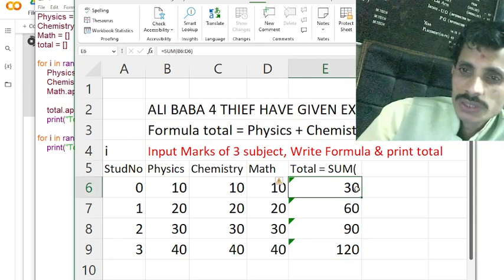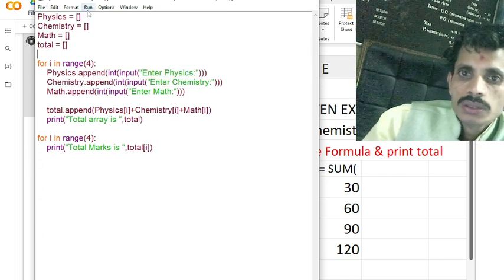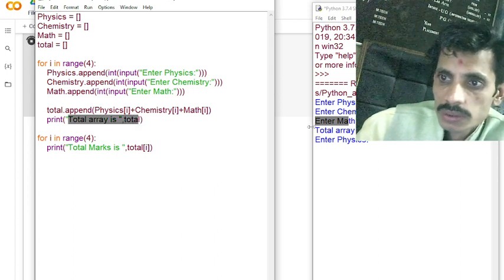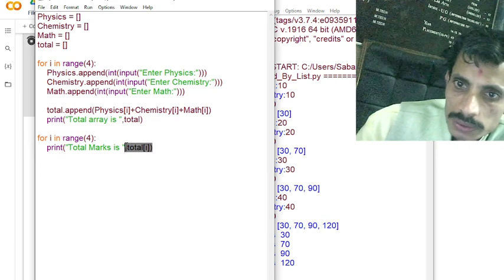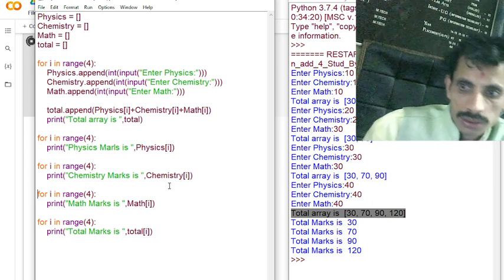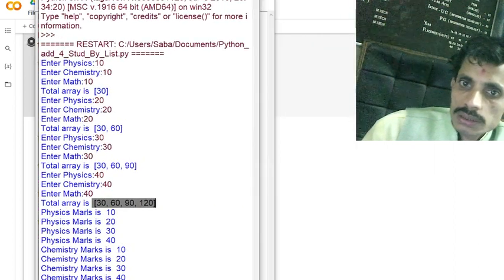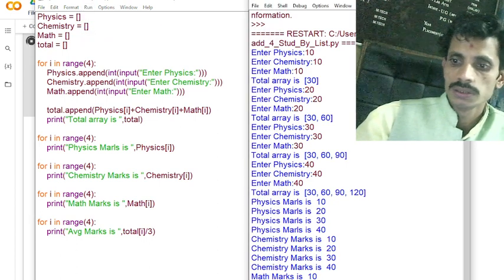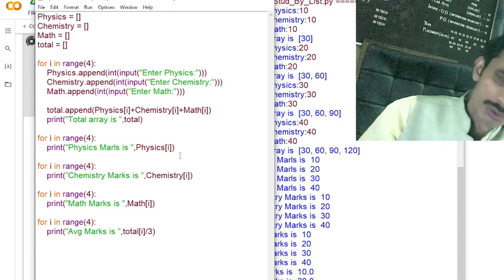V-5 Python Project using Array to create Marksheet in 7 min with code. Array tutorial absolute begin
Join balajishetty facebook group and get source code